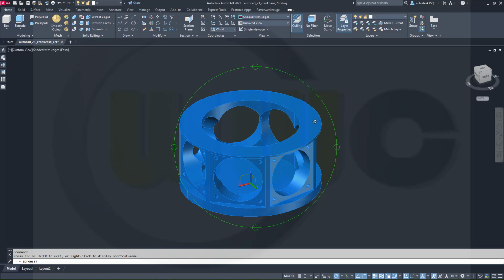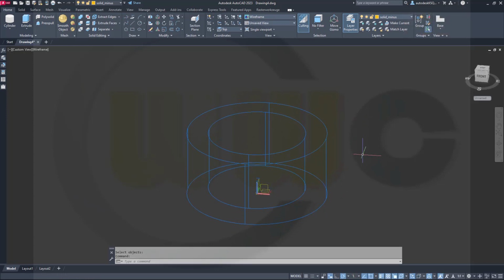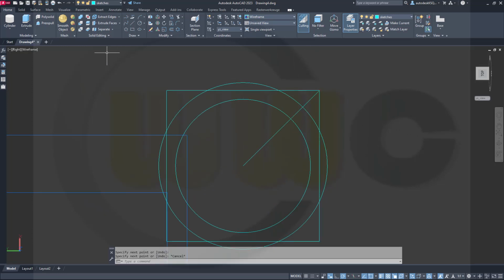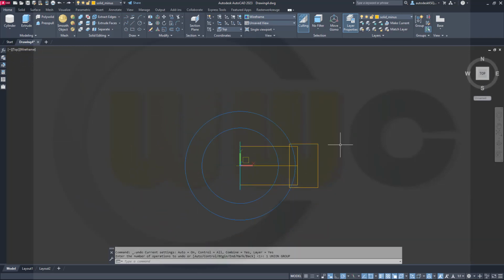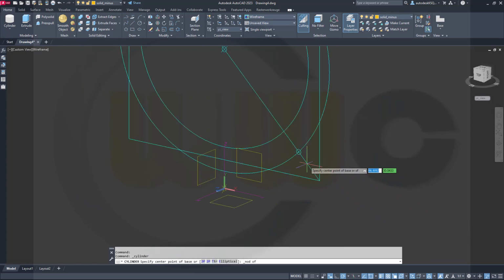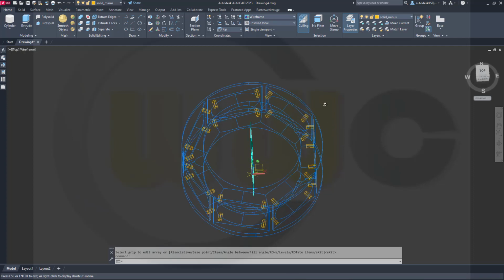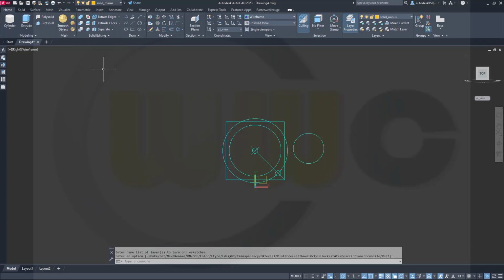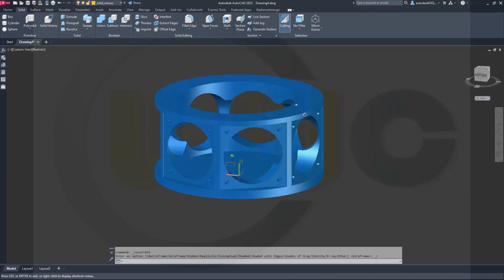Kurbelgehäuse - Crankcase ( 7 cylinder radial engine) - Autocad 2023 Training - Part Design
I want to do all the parts for my redux version of the 7-cylinder-radial-engine.. Enjoy!

00:00 Intro and preview
00:24 drawing
04:50 polar arrray

Siemens NX
Sheet Metal/Blechteilkonstruktion
SolidWorks
Surface Modelling / Flächenkonstruktion
Onshape
Drafting / Zeichnungen